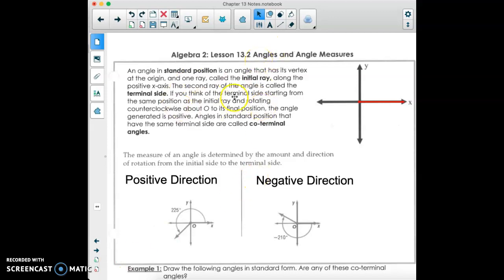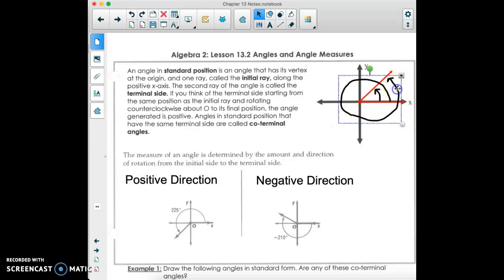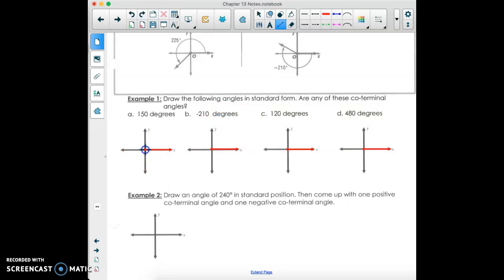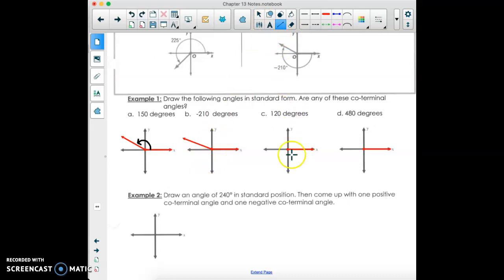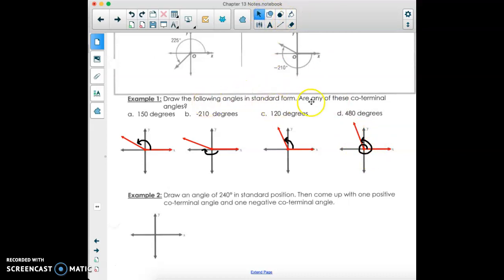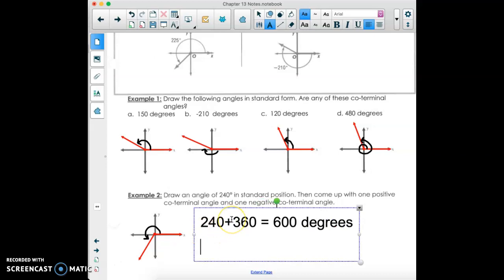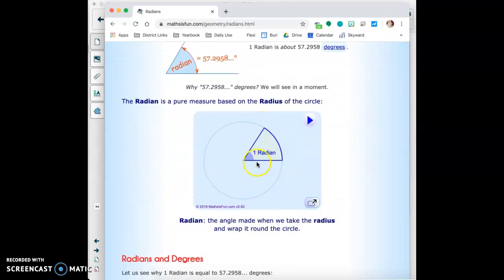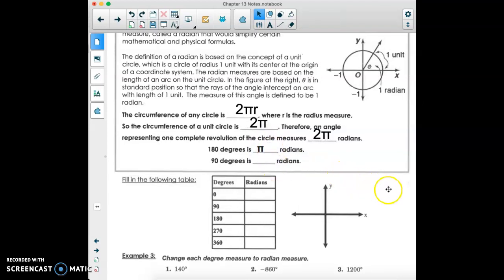Notes 13.2 Part 1